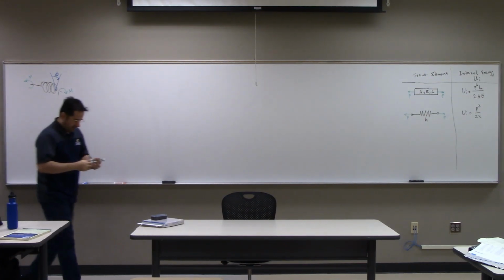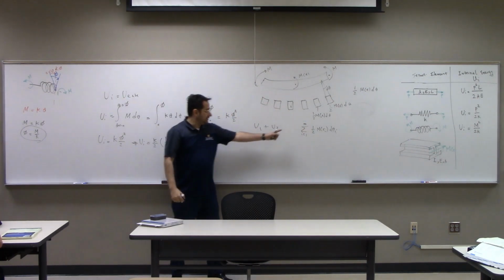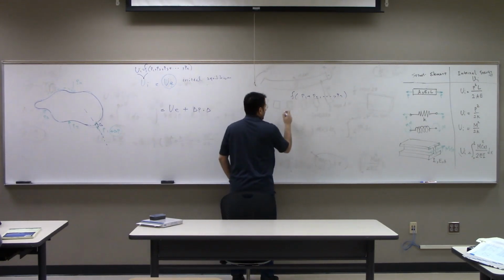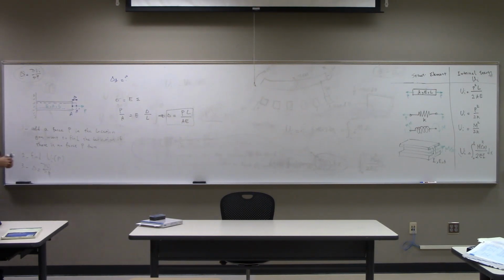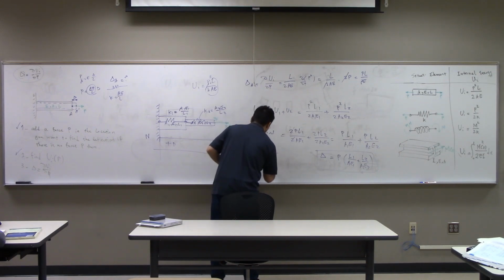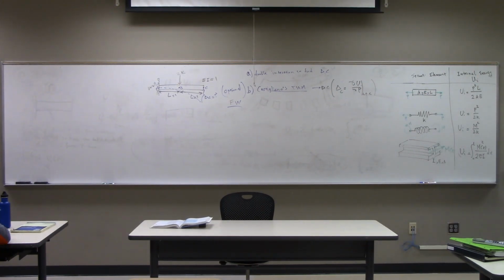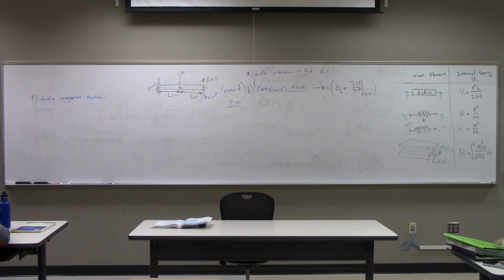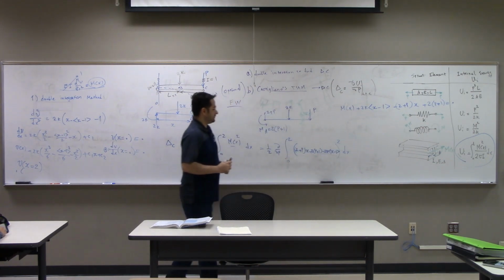Introduction to Energy Methods in Structural Analysis - Castigliano's theorem PART 1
ENCE 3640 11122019 Castiglianos - University of Tennessee at Chattanooga Fall 2019